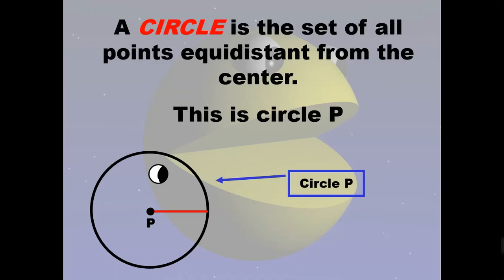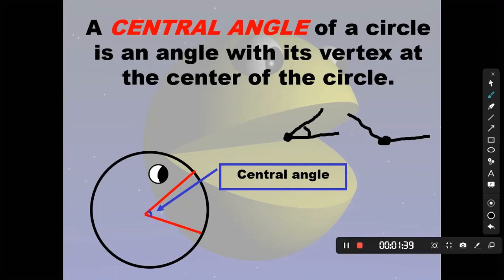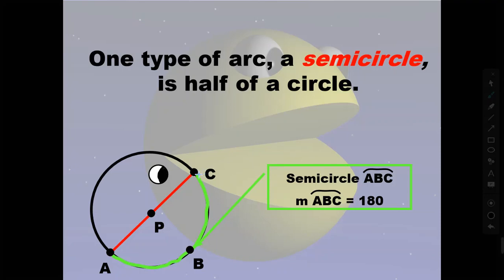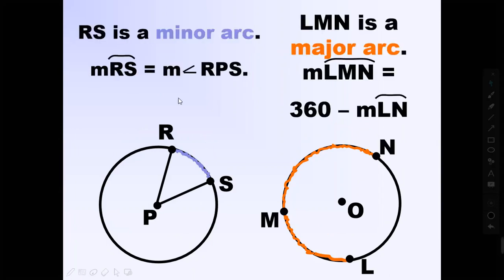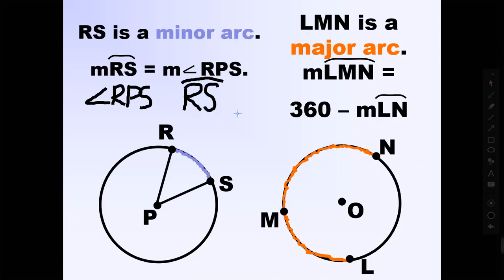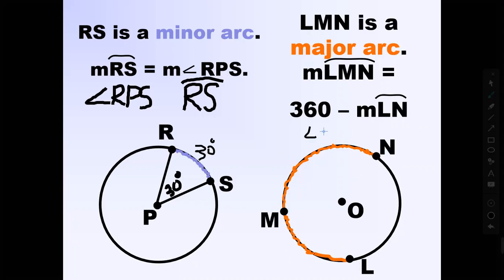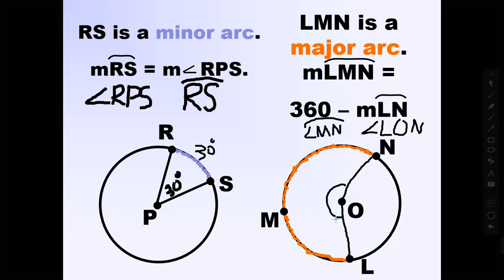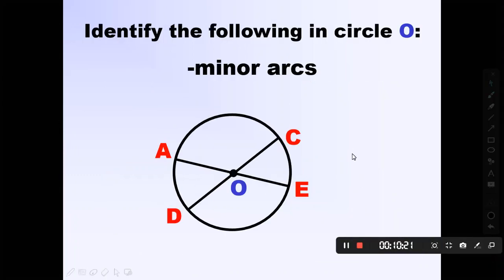Mr. Li - Central Angle and Arcs Part 1